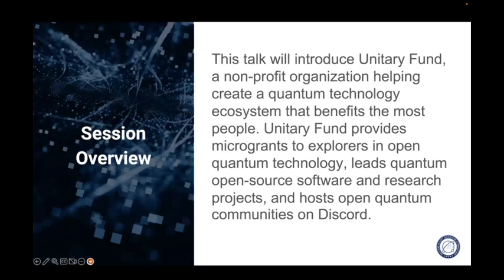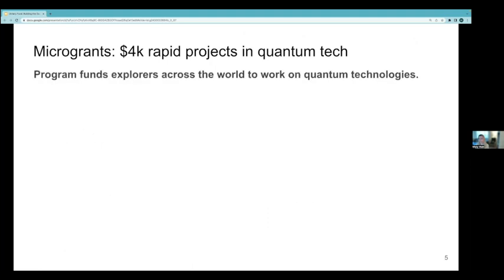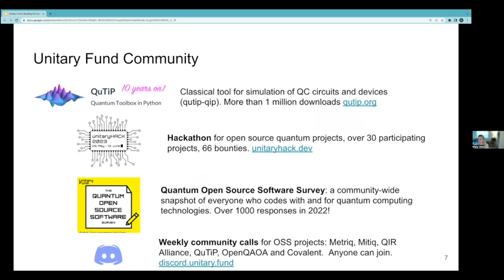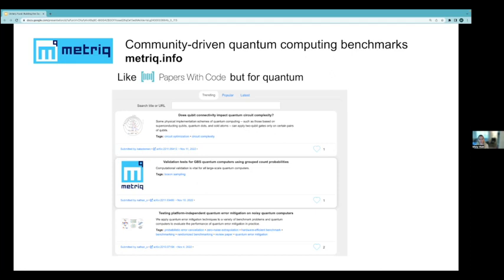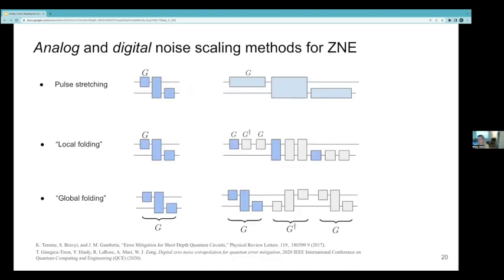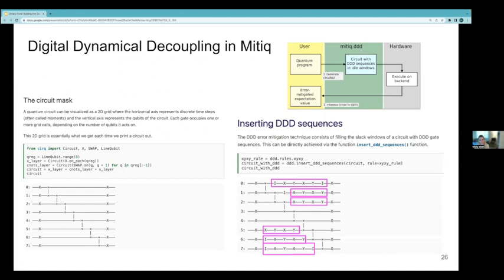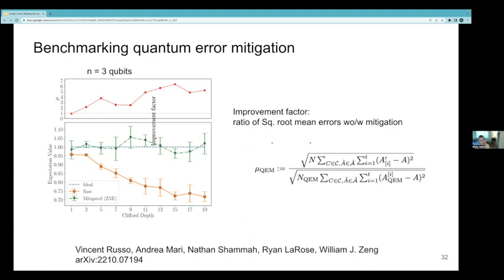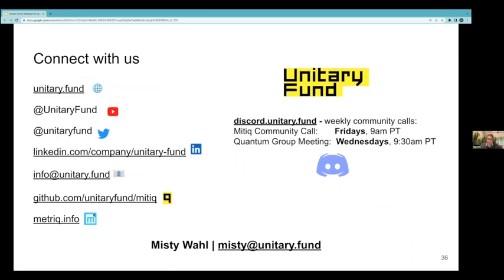Open Source Community for Quantum Computing - Unitary Fund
This talk will delve into various programs and initiatives that the Unitary Fund supports. Some key topics that will be covered include:

Microgrant Program: Discover how the Unitary Fund facilitates innovation by providing financial support to quantum technology projects.

Annual Hackathon: Learn about the exciting annual hackathon organized by the Unitary Fund and its role in fostering collaboration and creativity within the quantum community.

Quantum Open Source Software Survey: Gain insights into the Unitary Fund's efforts to assess the landscape of quantum open source software, and its impact on the field.

Additionally, Misty Wahl will showcase Unitary Fund's in-house open-source software and research projects, including:

Mitiq: Explore the features and capabilities of Mitiq, a powerful Python toolkit for quantum error mitigation.

Metriq: Discover the web platform, Metriq, which enables community-driven quantum benchmarks and facilitates progress in the field.